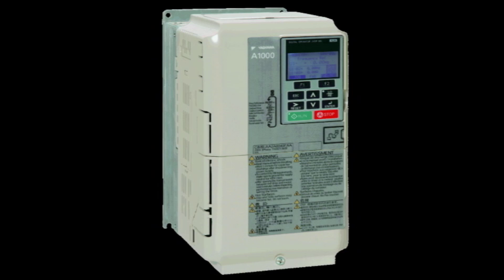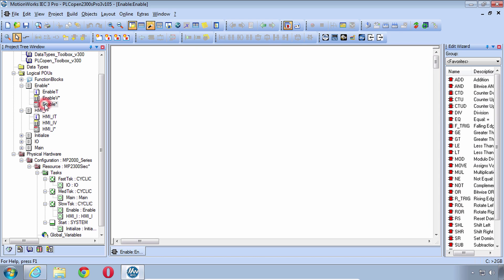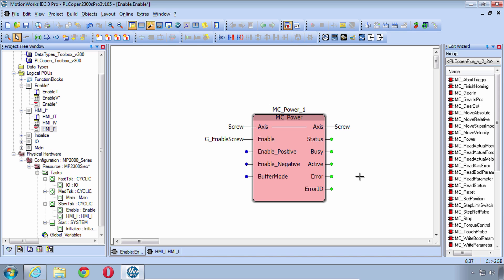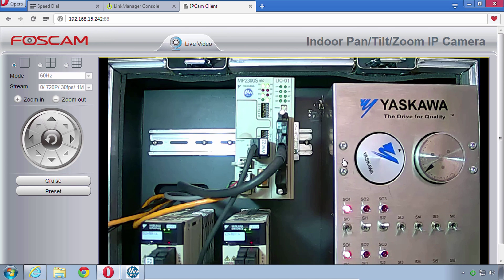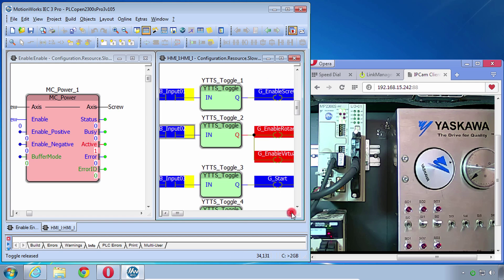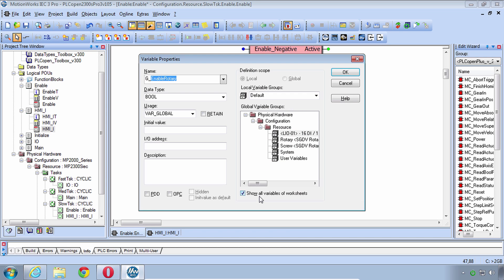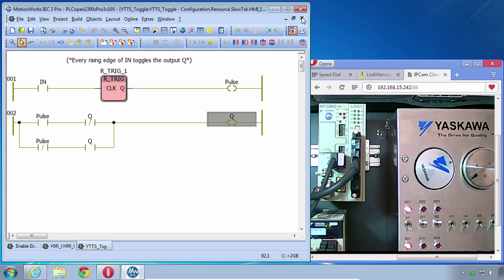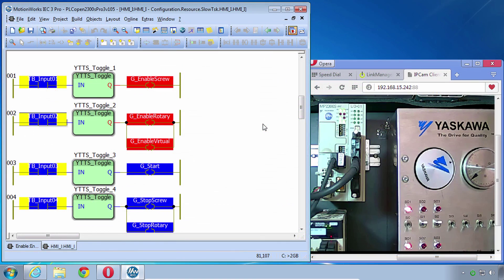1.5 MC_Power (PLCopen Basics)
Follow along to enable the servos using MC_Power.

This video is part of the "TRM010-PLCopen-Basic" training series, available for free at any time.

This eLV is also available on the Yaskawa America, Inc. - Drives & Motion Division learning management system, "Learn with Yaskawa".   Keyword: eLV.MPiec.05.PLCopen_MCPower